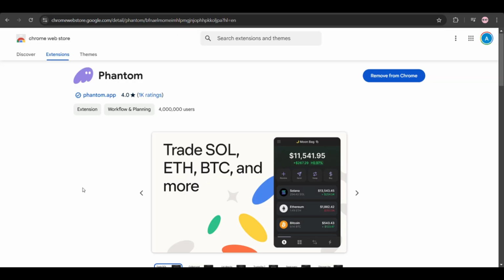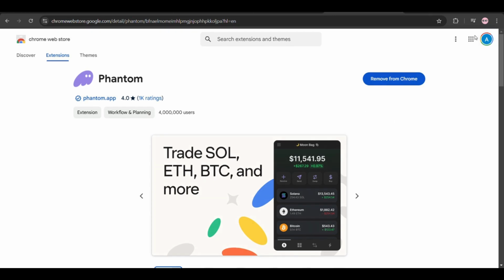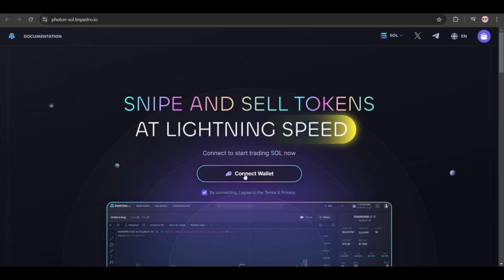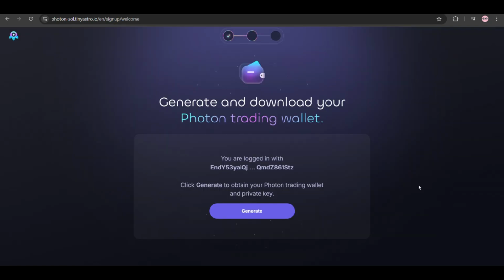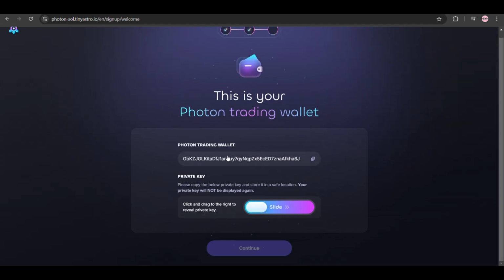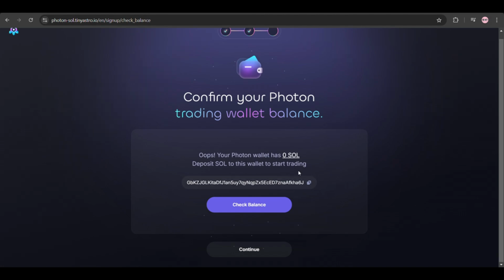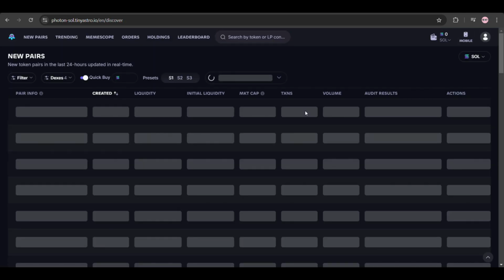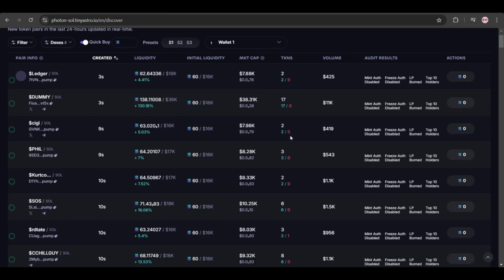How to Connect Photon to Phantom Wallet 2024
In this video I will show you how to connect photon to phantom 2024